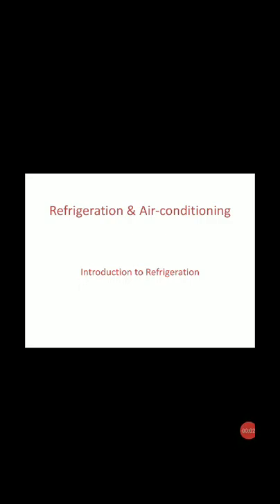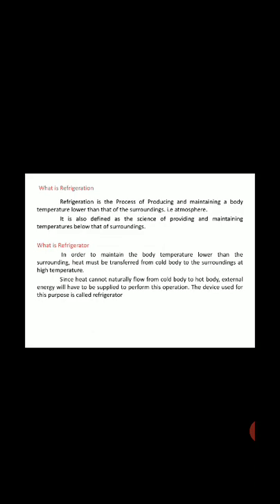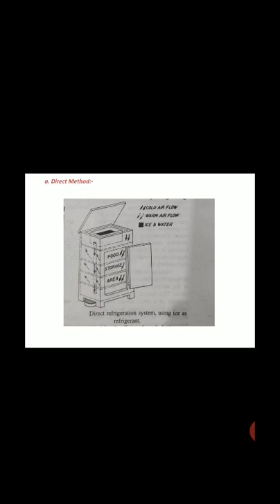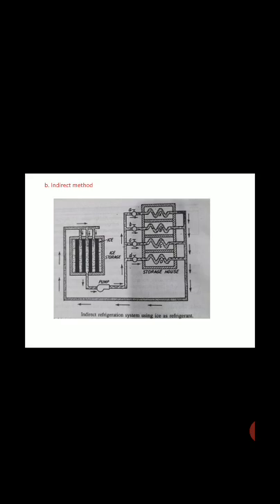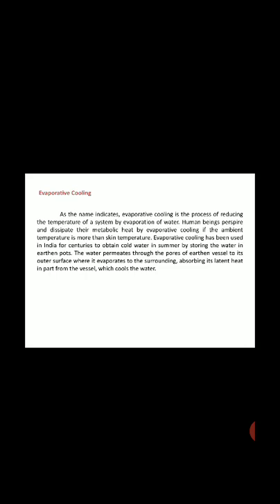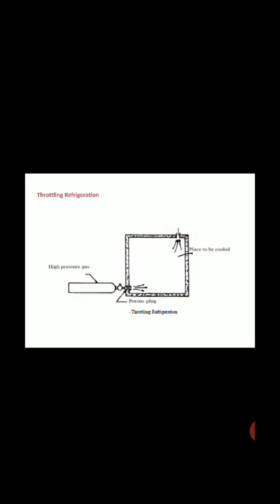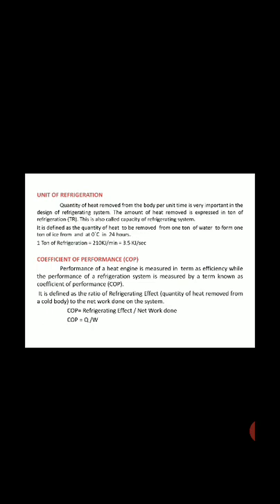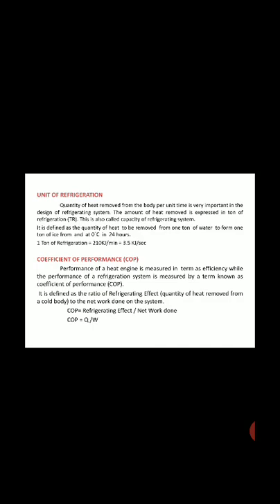Introduction to Refrigeration